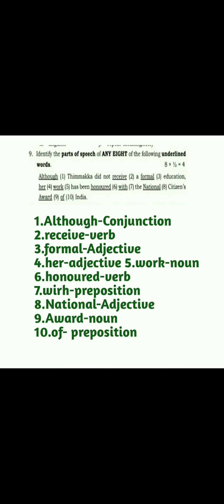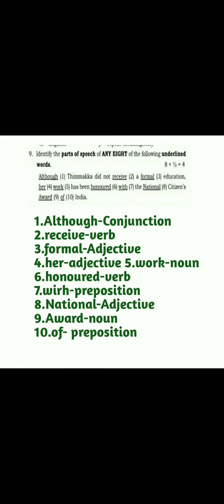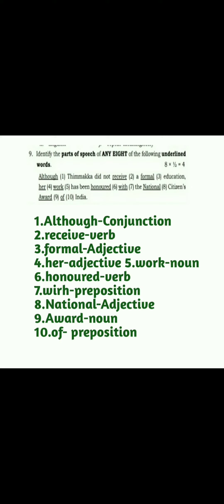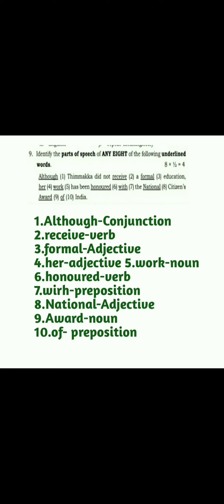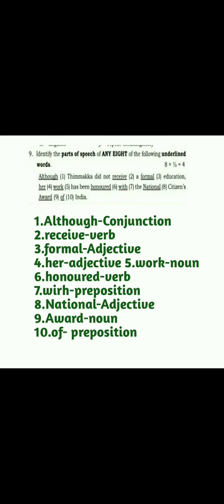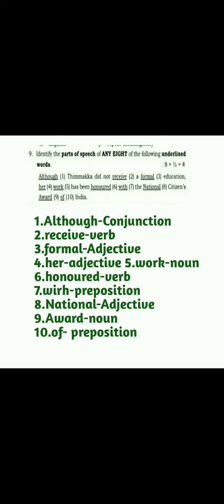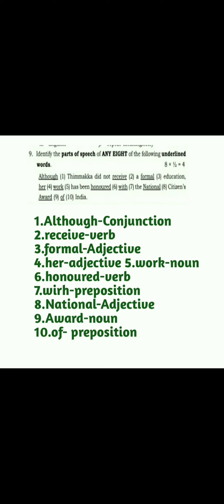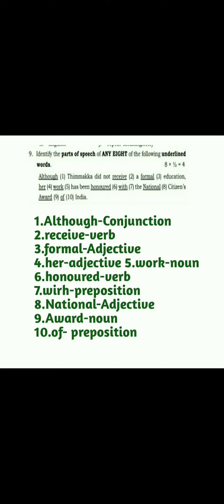Parts of Speech#TS Inter Model question paper#first year English